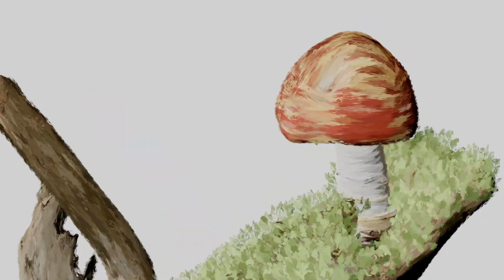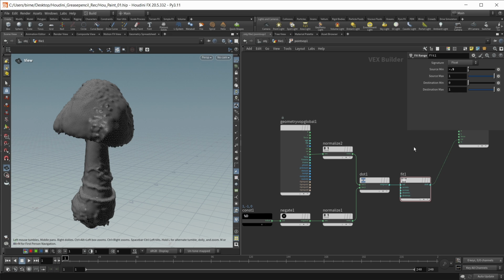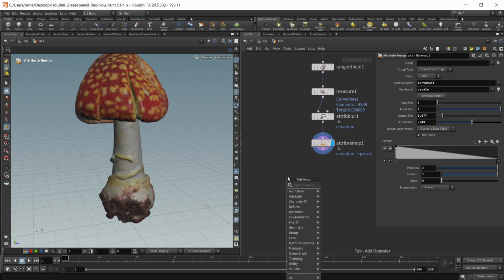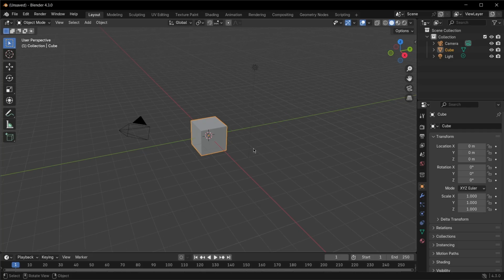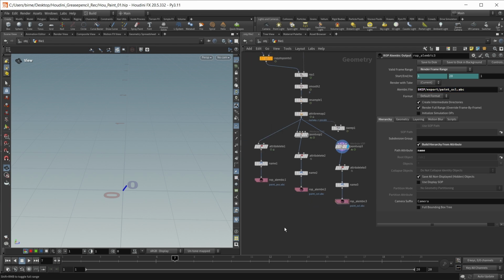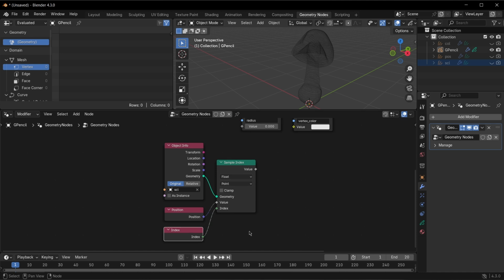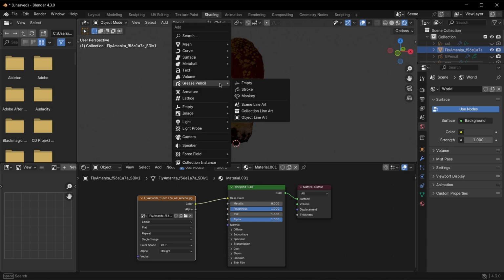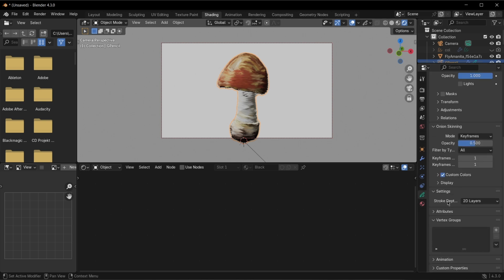Blendini Tutorial: Painterly Renders with Houdini Curves and Blender Grease Pencil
Welcome to this years first Blendini Tutorial...? Well, Blender has gotten really good at rendering brushstrokes with it's Grease Pencil system - and Chris wants to have that functionality for his Houdini setups as well! So in this video, we're first going to build or own paint system in Houdini and then find a way to bring this data into Blender and render our brushstrokes there.

Chapters:
00:00 Houdini Paint: Intro and Model Prep
01:37 Houdini Paint: Lambertian Diffuse Lighting
05:03 Houdini Paint: Some small model tweaks
05:39 Houdini Paint: Brushstroke Direction and Length
08:45 Houdini Paint: Brushstroke Creation
11:53 Houdini Paint: Brushstroke Animation
12:42 Blender Import: The Problem
14:49 Blender Import: Attrib Export
17:35 Blender Import: GeoNodes To Grease Pencil Base
20:39 Blender Import: Adding pscale
22:24 Blender Import: Adding Color
24:38 Blender Render: Scene Setup 1
26:55 Blender Render: Grease Pencil Tweaks
28:04 Blender Render: Scene Setup 2